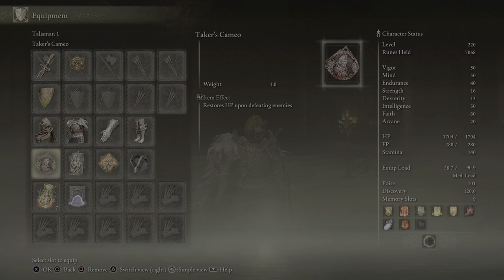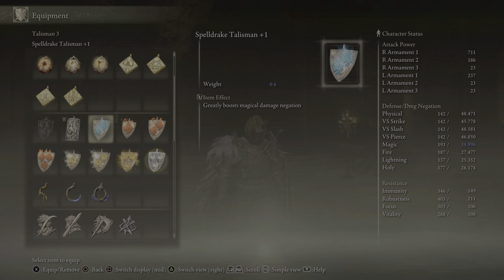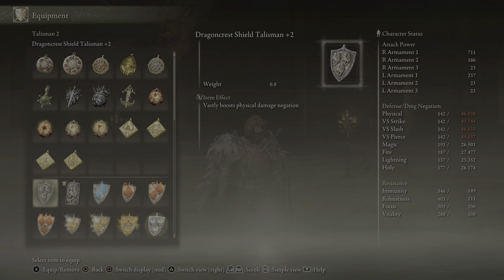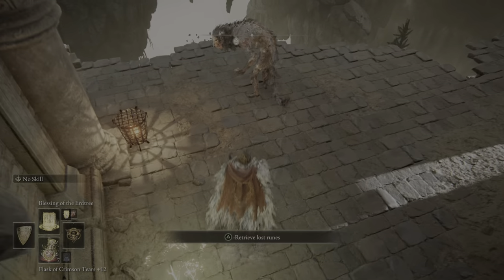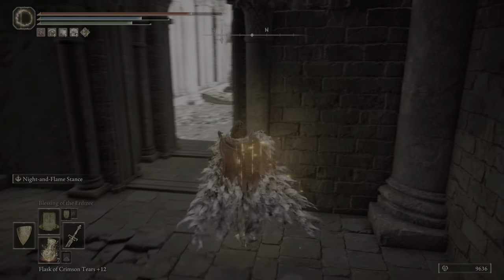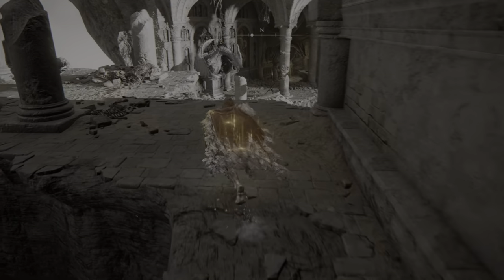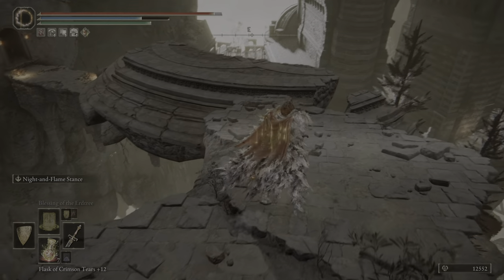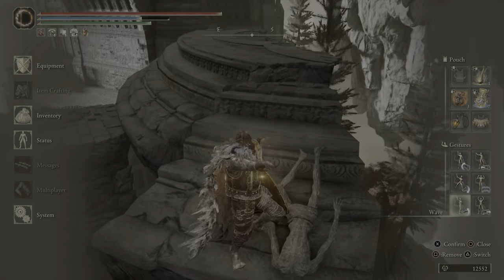ELDEN RING- Dragoncrest Shield Talisman +2 location